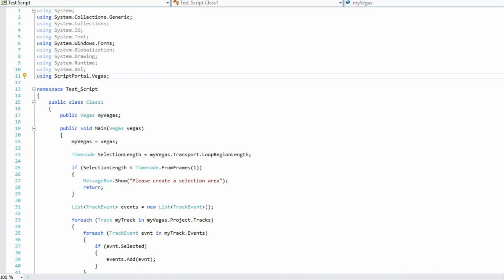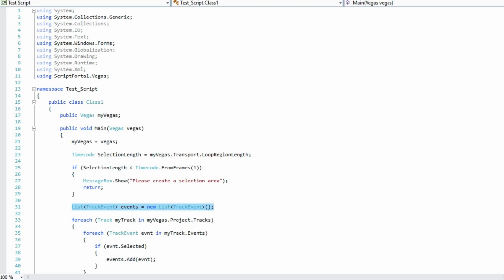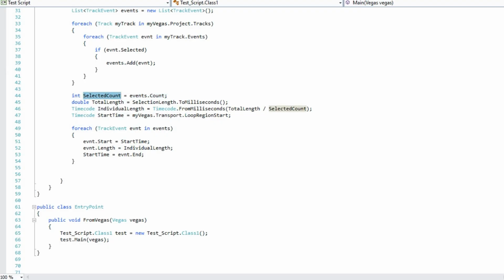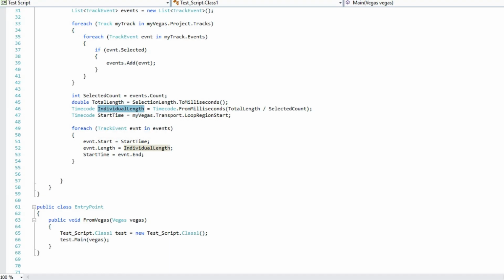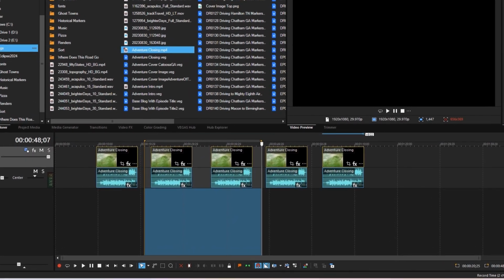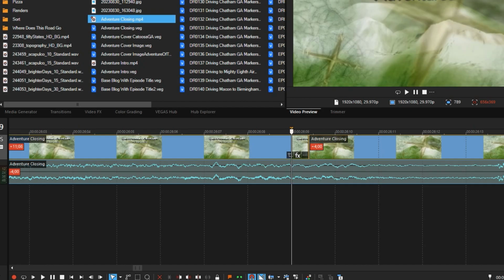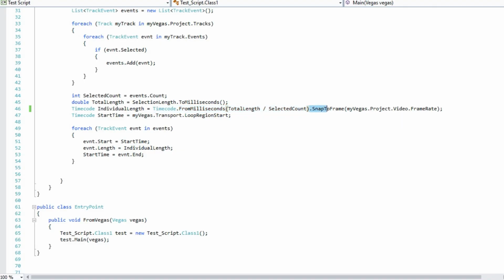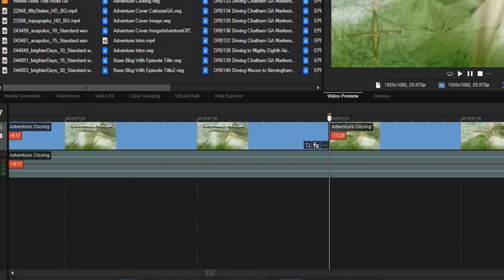Fill Selection Area with Selected Events in Vegas Pro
In this tutorial we learn how to fill a selection area on the timeline with the selected events on the track. There are two different ways - one fills it completely without regards to frame boundaries and the other way fills "as close as possible" but keeps the events on frame boundaries.